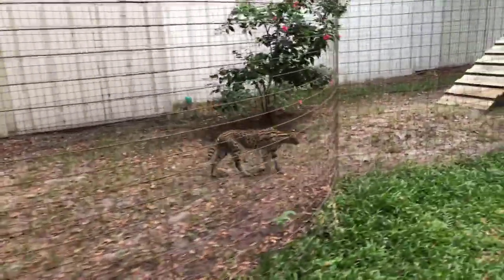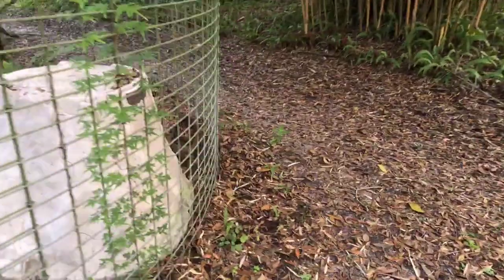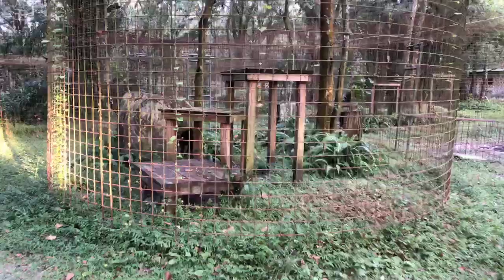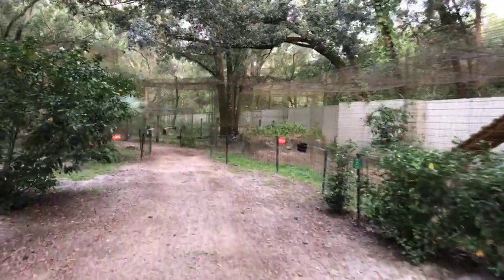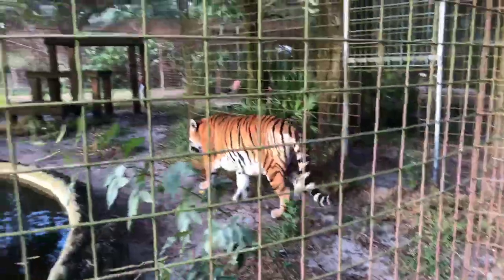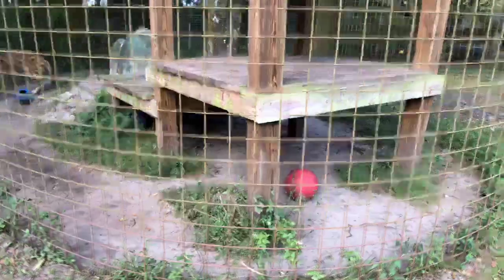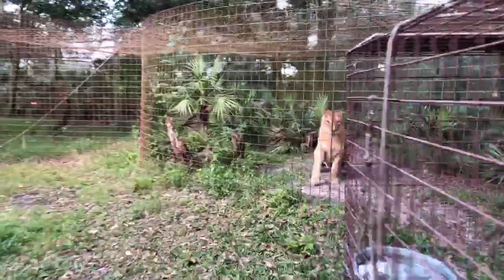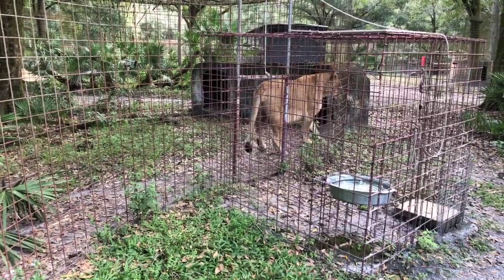Q&A with Brittany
Join Keeper Brittany as she introduces and talks about many of the cats living at Big Cat Rescue!
Bigcatrescue.org/catbio

You can donate to the cats at NO COST TO YOU when you select BCR as your charity on Amazon Smile and shop Smile.Amazon.com instead of Amazon.com. It is exactly the same as regular Amazon EXCEPT when you use the Smile URL Amazon donates .5% of your purchase to BCR. It's added up to over $89,000 for the cats!